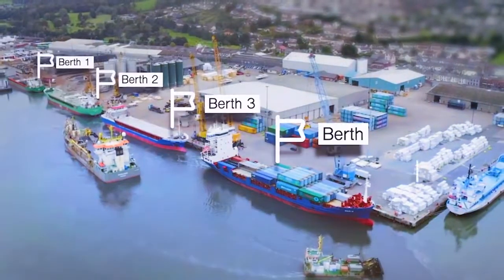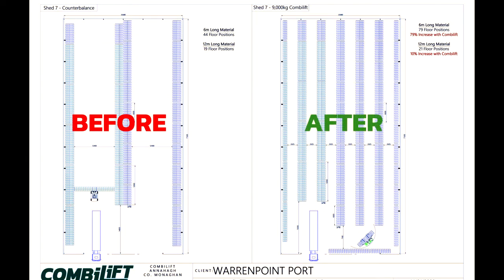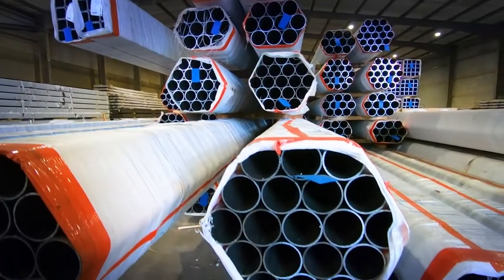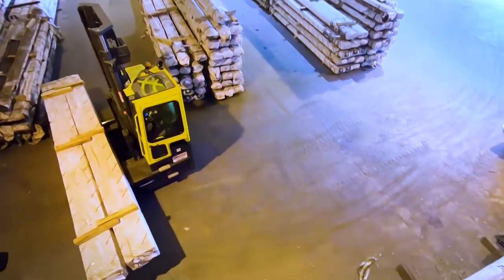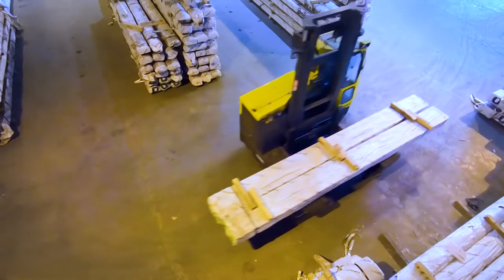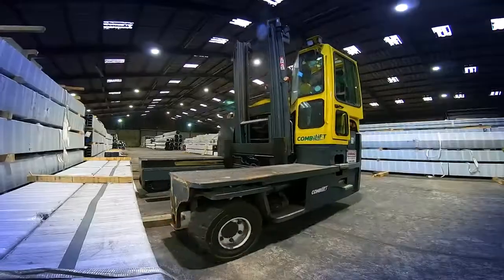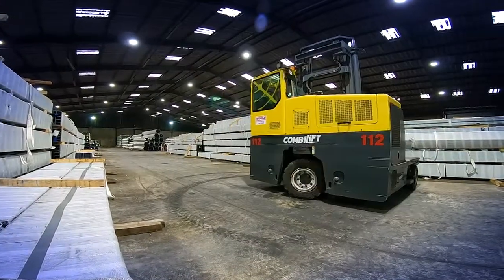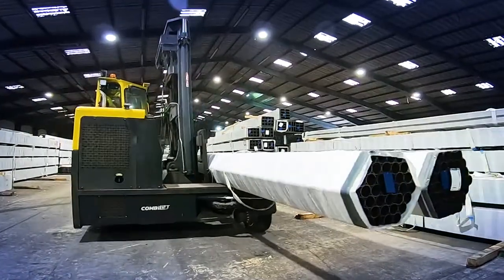Projeto Logístico Multidirecional Combilift - Warrenpoint - LEGENDADO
Ganho de 80% de capacidade de armazenagem de cargas longas no porto de Warrenpoint, com vantagens de produtividade e segurança
A Combilift fez o projeto logístico de armazenagem
Nas palavras se Ian Taylor - gerente da operação